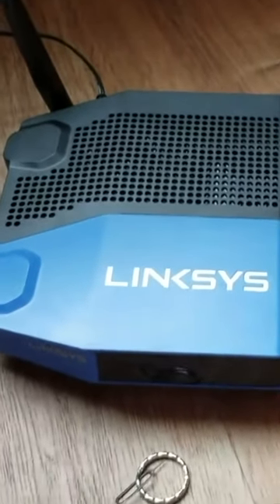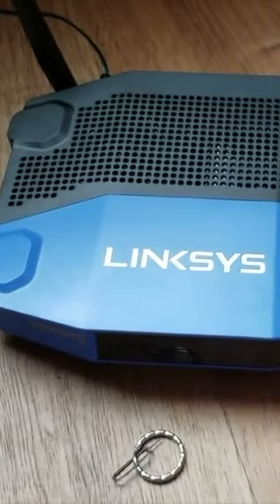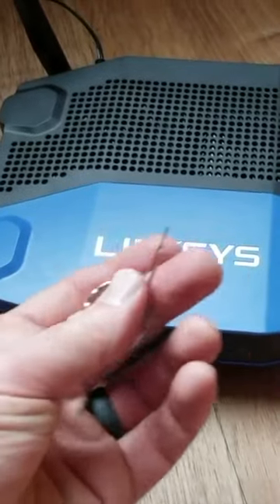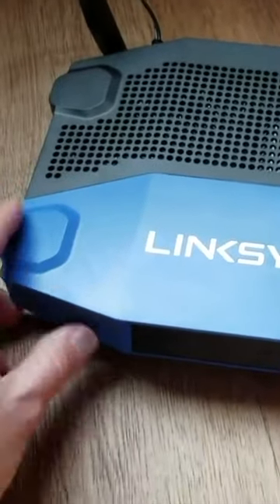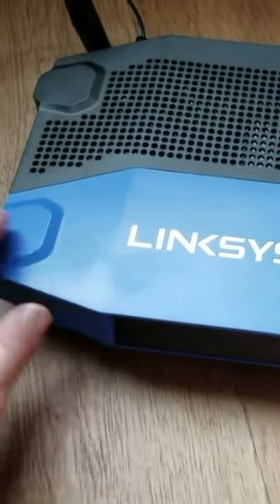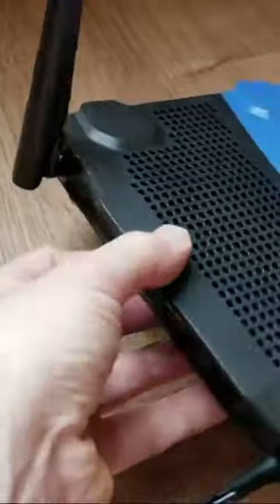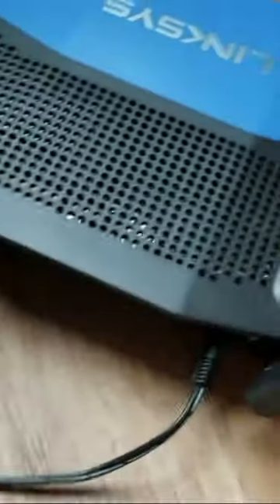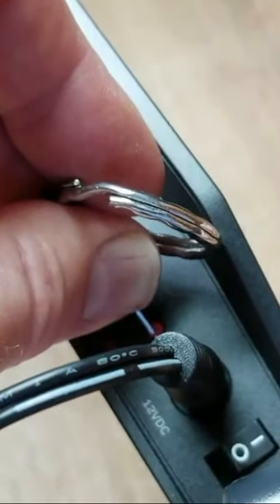How to Reset Linksys Modem Router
Check out today's special tech deals: